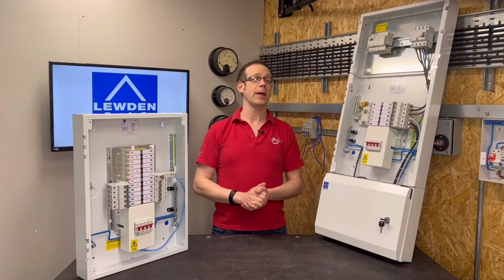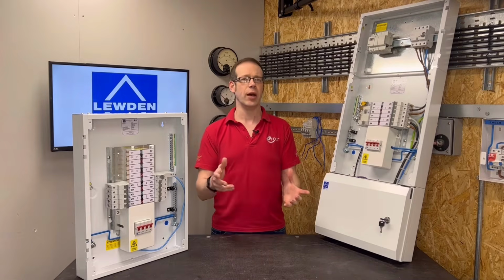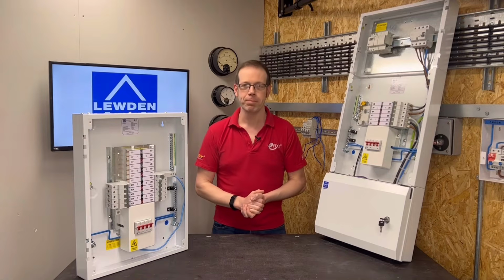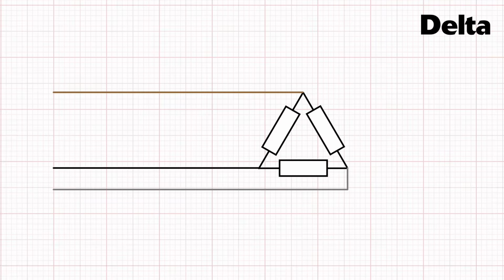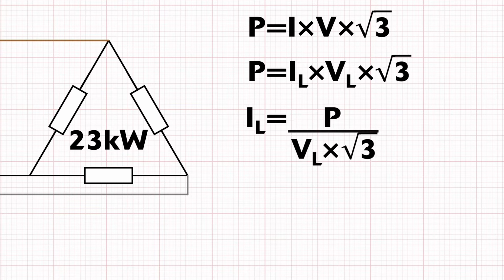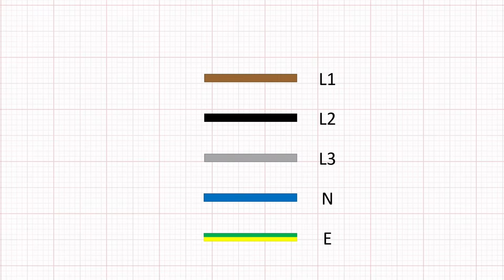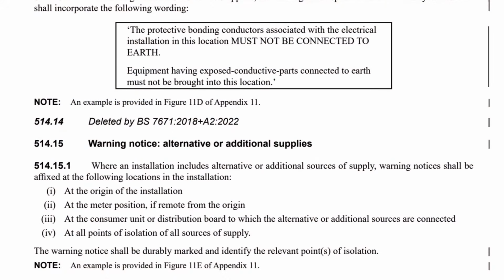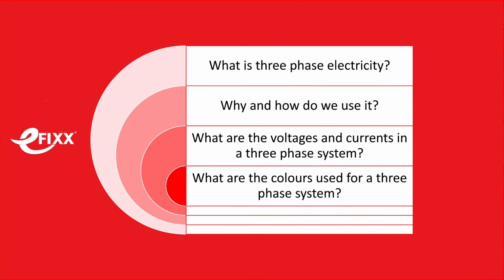The Utimate Guide to Three Phase Electricity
Three phase electricity can seem a little daunting and confusing at first so we break it down and make it simple and understandable in this specially released to the public video that forms part of our free CPD content.

We answer questions such as:
What is three phase electricity?
Why do we use three phase and how do we use it?
What are the relationships between voltages and currents in a 3-phase system?
What are the colours used for three phase supplies?

We also myth-bust some common preconceptions about three phase systems in simple, easy to understand terms.

Made with support from @lewden3725 see their full offering of three phase equipment

Check out the other CPD content we've created with Lewden

🕐 Chapters 🕕
00:00 Free Three Phase training module here
00:38 What is three phase electricity and how is it generated?
02:02 Making a more practical three phase generator
03:30 Internal connections of a three phase generator
04:04 Why do we use AC instead of DC?
06:04 Why do we use Three Phase AC?
07:10 What are the voltages and currents in a three phase system and how are they related?
11:10 What's major advantage of three phase when it comes to transmitting power?
14:30 Will three phase be used in more properties?
15:11 Identification of three phase conductors
16:45 Old colours of three phase system
17:29 Why were the three phase colours changed?
17:55 An inconvenient truth about the change to conductor colours
20:01 Surprising regulation removals in Amendment 2 of the 18th Edition

📹 Presented by
Joe Robinson - Technical Editor